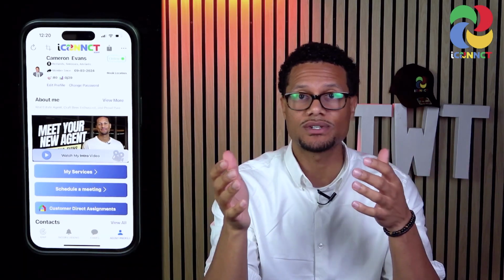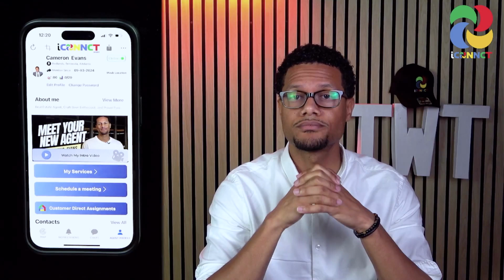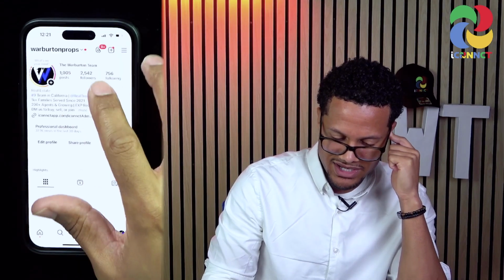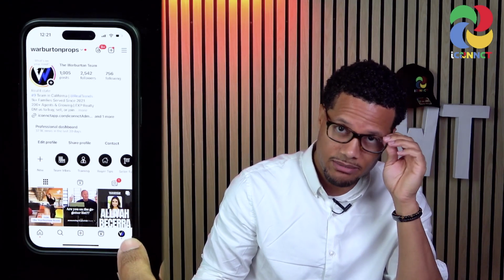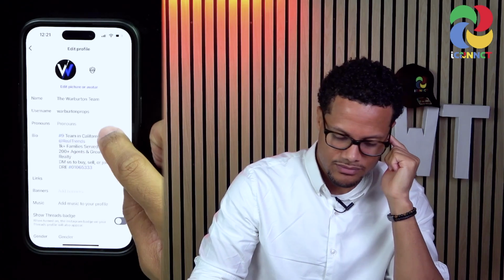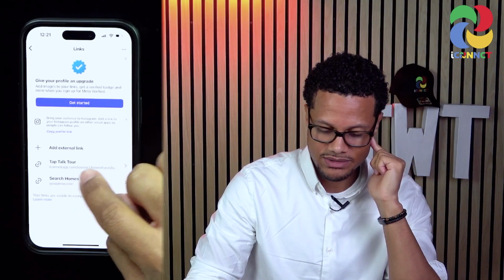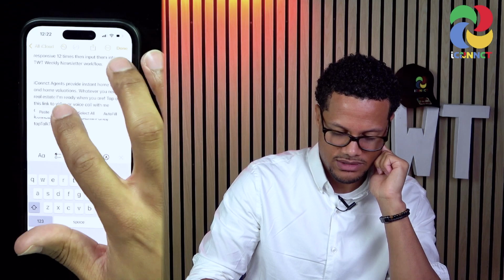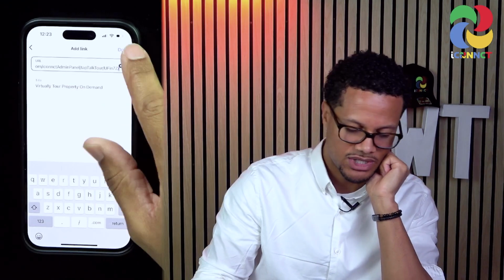Availability is the New Differentiator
📅 Organizing Your Book of Business | iCONNCT University Training

Welcome back to another session of iCONNCT University! In this episode, Cameron Evans teams up with Leslie Carretti to explore practical strategies for organizing and managing your Book of Business — the foundation of your real estate success.

📘 In this training, we cover:

How to use the team calendar effectively
Managing leads on a 30/60/90-day cycle
Tools and techniques to track your pipeline
Best practices for follow-ups and conversions

Whether you're a new agent building momentum or a seasoned pro fine-tuning your process, this session will help streamline your business and close more deals.

📤 Don’t forget to download the templates shared in this session!